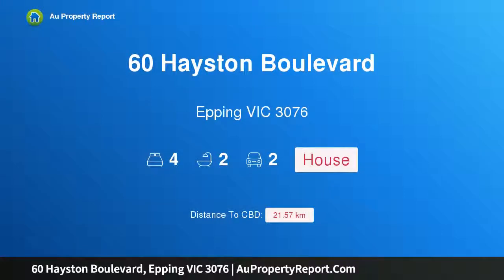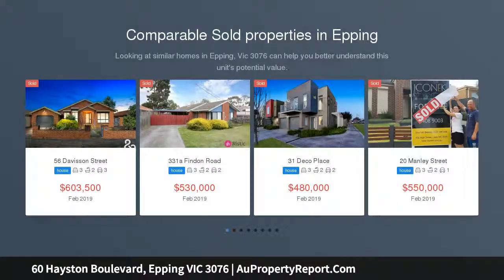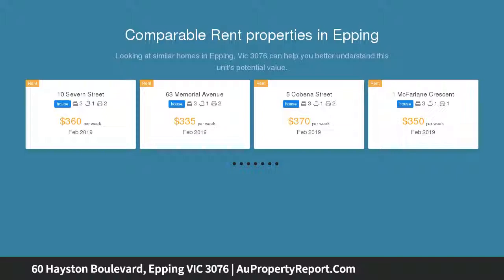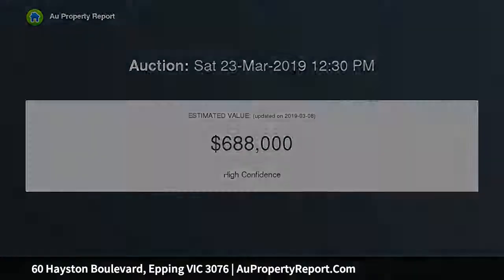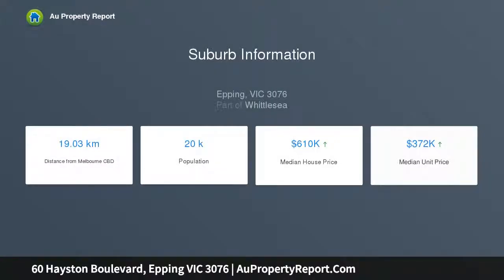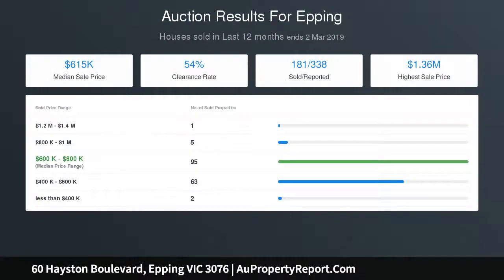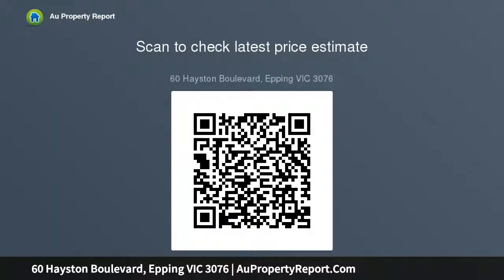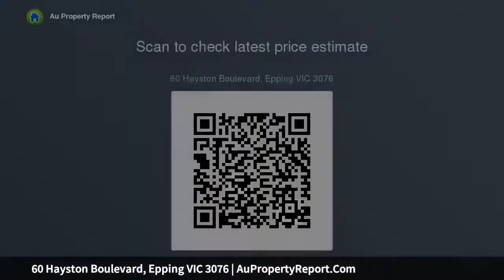60 Hayston Boulevard, Epping VIC 3076 | AuPropertyReport.Com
60 Hayston Boulevard, Epping VIC 3076
Property Type: house
Bedrooms: 4
Bathrooms: 4
Car Space: 2
Perfect Location on 585m2 Approx!